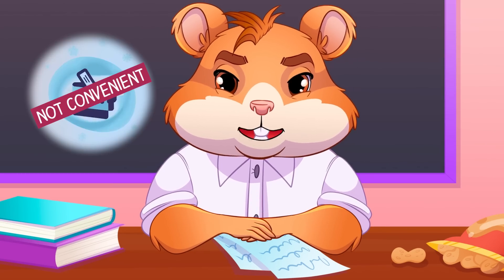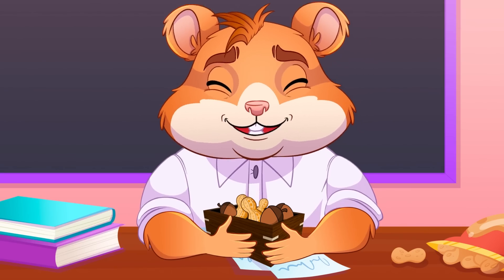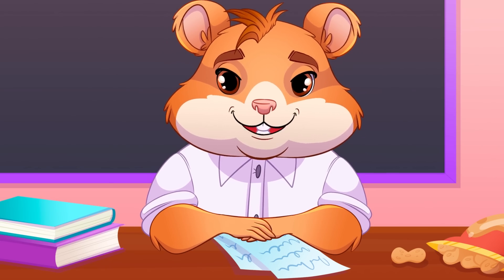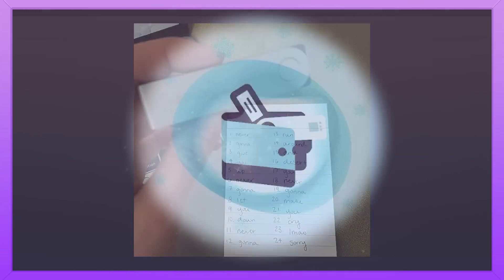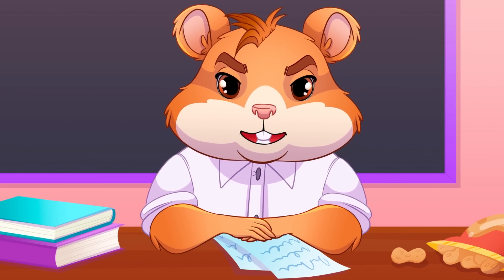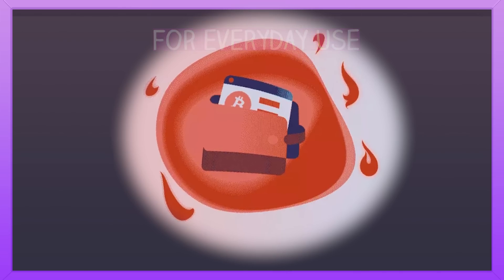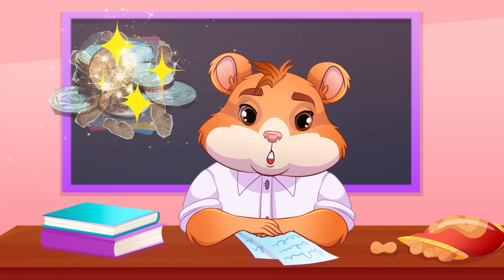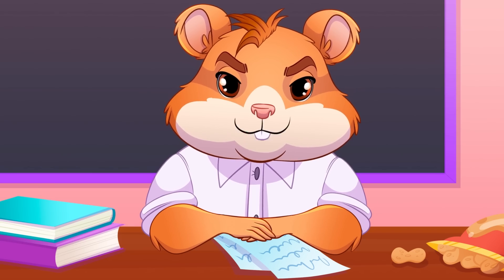What is a Hot and a Cold Wallet — What's the difference?⚡️Hamster Academy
⚡️Hamster Academy⚡️

Hello hamsters! 🐹 Welcome to Hamster Academy! Have you heard that there are hot and cold wallets? Do you know the difference between them? In today's episode, we unravel the differences between hot and cold wallets. Learn how hot wallets, connected to the internet, offer convenience for daily transactions, while cold wallets, storing keys offline, provide superior security for long-term holdings. Discover why you might need both types to keep your crypto assets safe and accessible.